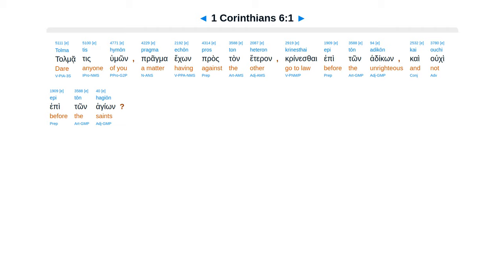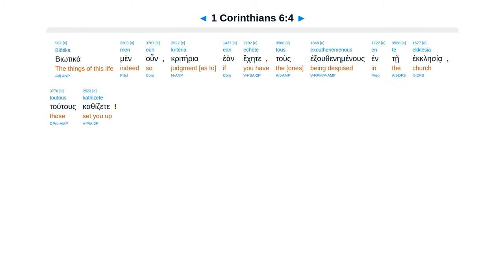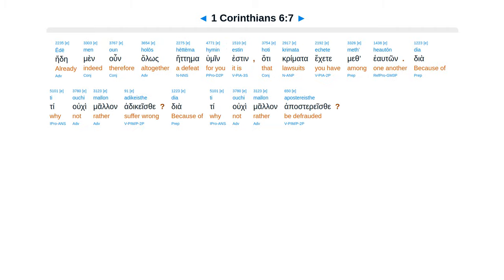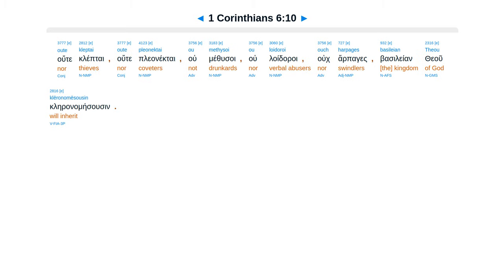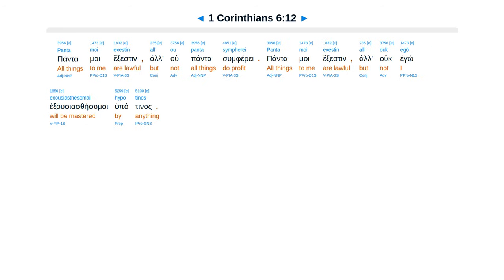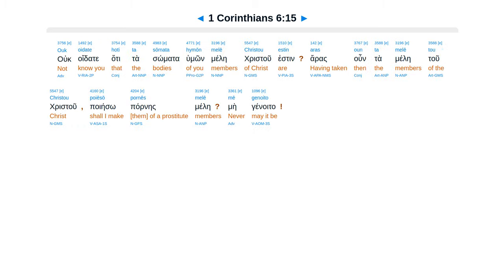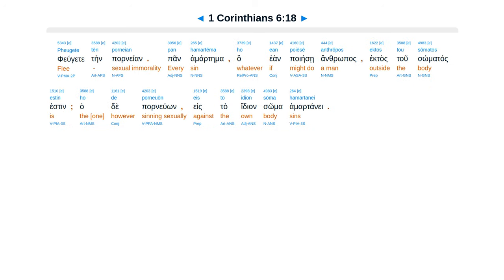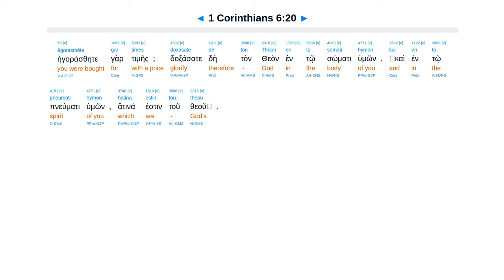1 Corinthians 6 - Interlinear Greek New Testament Bible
1 Corinthians 6 - Interlinear Greek New Testament Bible - Erasmian Pronunciation

Judge angels. No one wise to judge? Suffer wrong. Unrighteous not inherit kingdom. Body not yours.